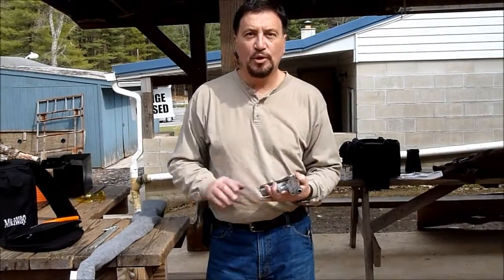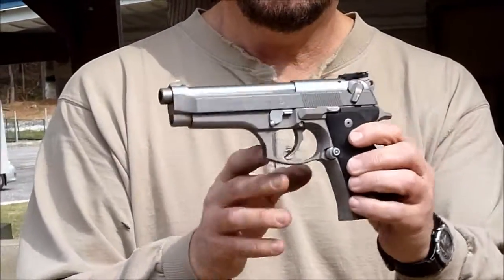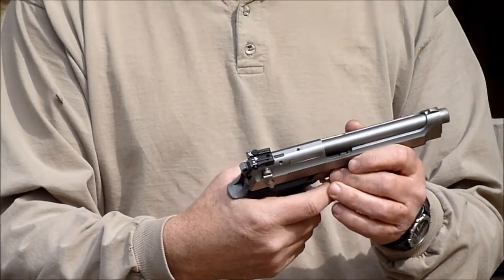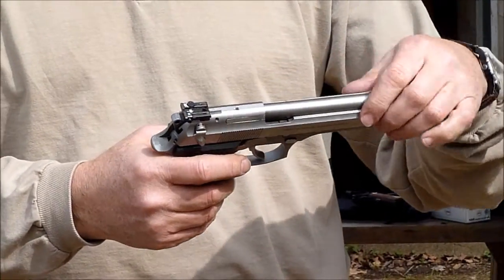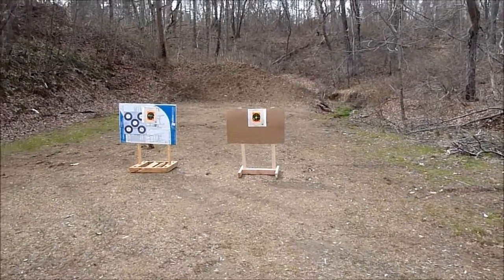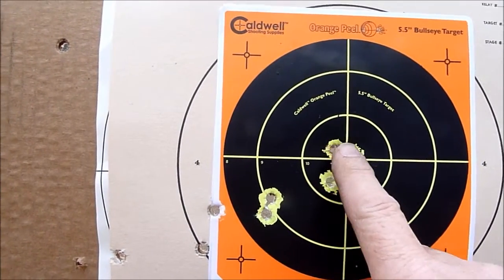Beretta 92fs Inox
Beretta 92 field test